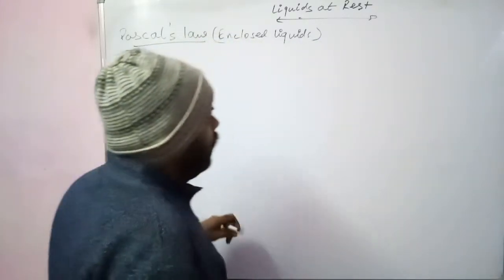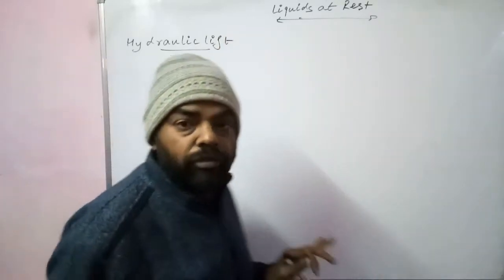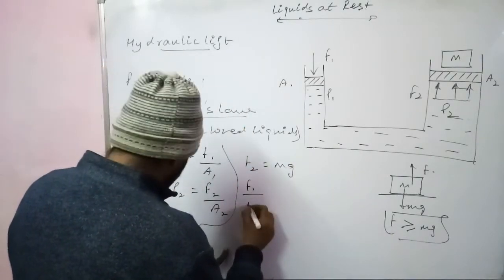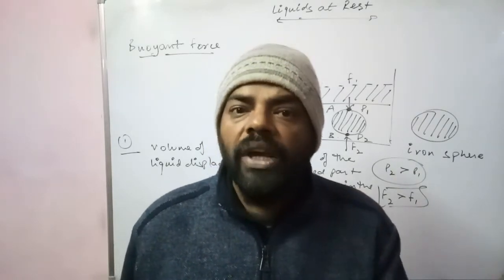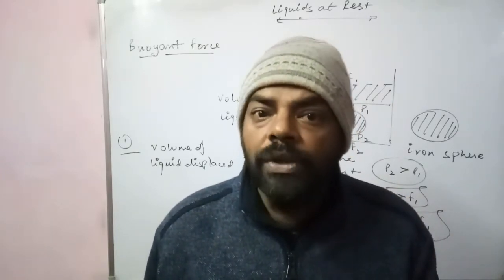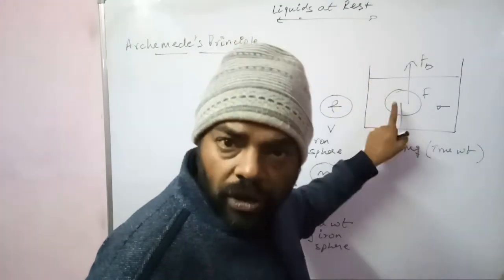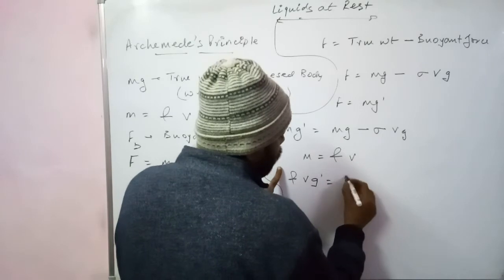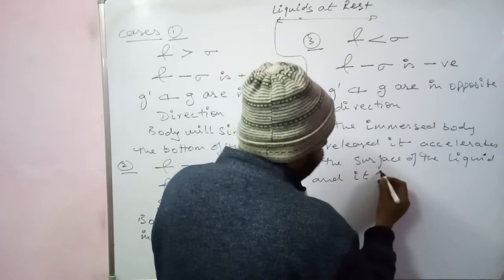Physics Class Xl Liquids at rest Lecture 70 by Pankaj Rajput